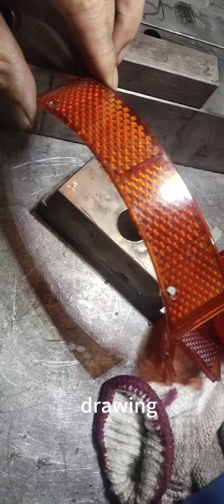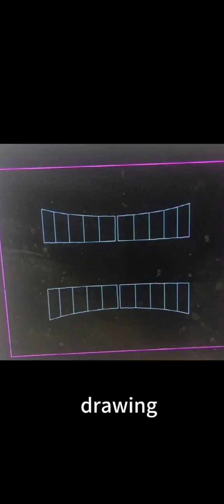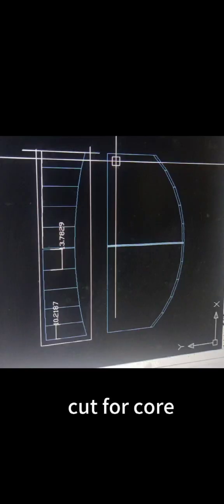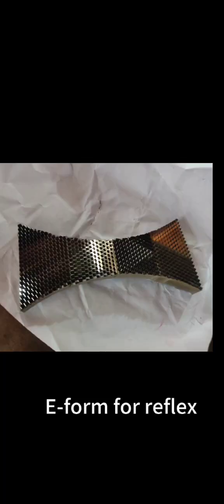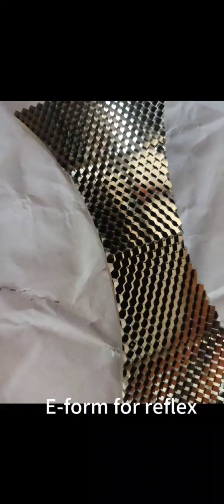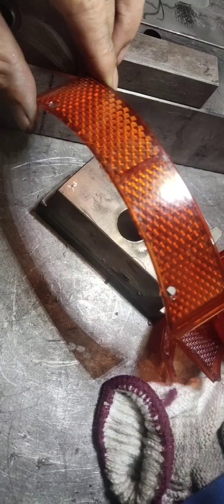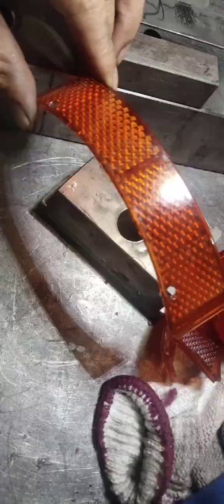How to make triangle reflector? How to process electroform? How to make electroform? make reflector?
The following process: 1. Cut and make reflective cores. Assemble into the standard mold frame. 3. Dry the plastic and increase the temperature of the plastic and mold. 4. On site testing of injection molded samples. Replace immediately if it is not qualified.